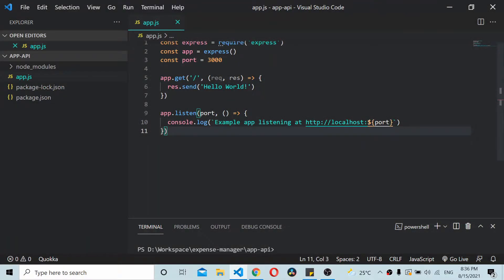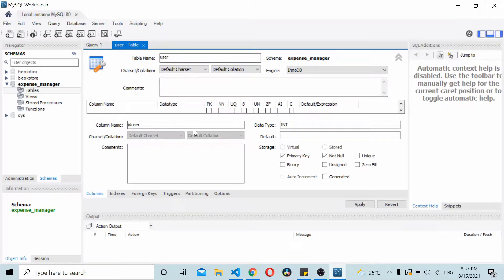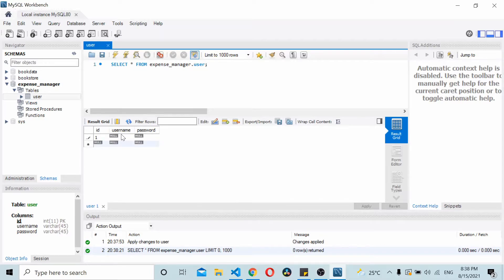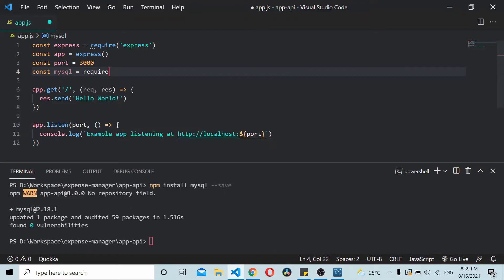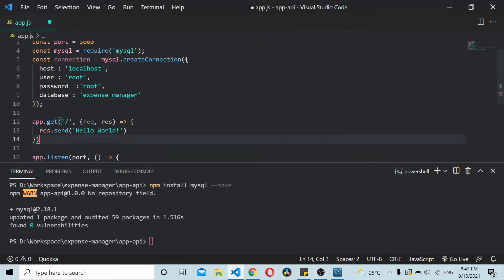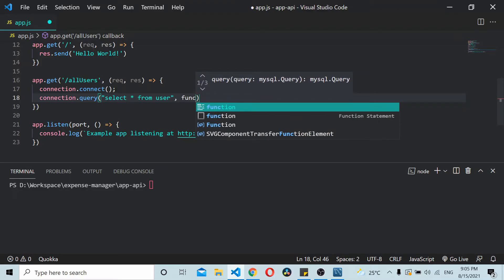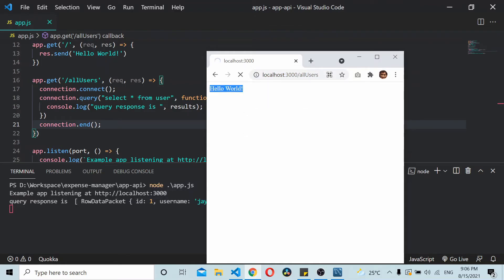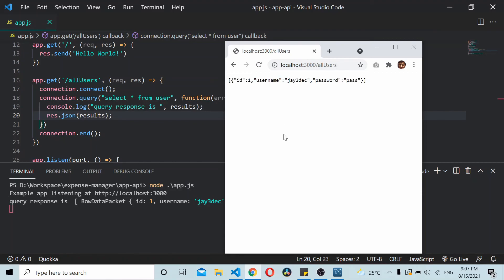Connect Node.js Express to MySQL Database #2 Expense Manager App (Angular, Express, MySQL)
In this tutorial, you'll learn how to connect Node Express App to MySQL database using mysql connector.

This is the second part of the Expense Manager App Using Angular, Node.js Express & MySQL tutorial series.